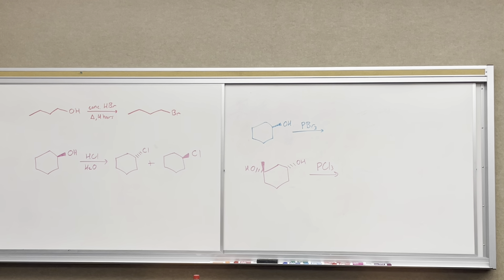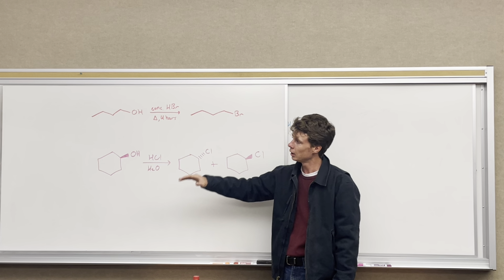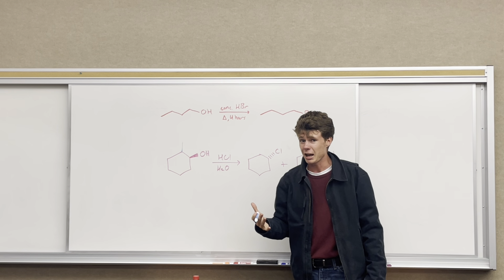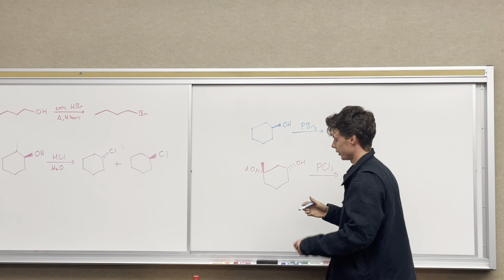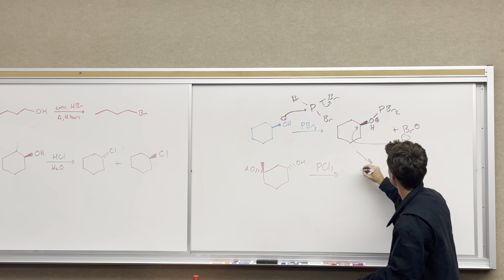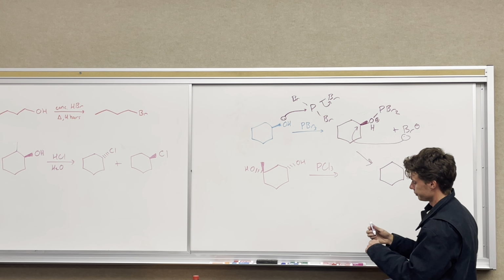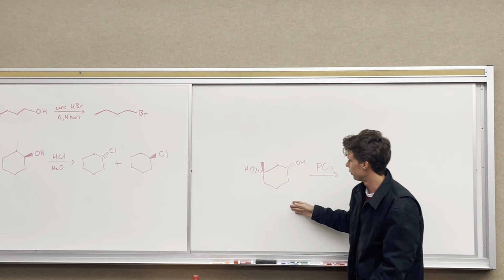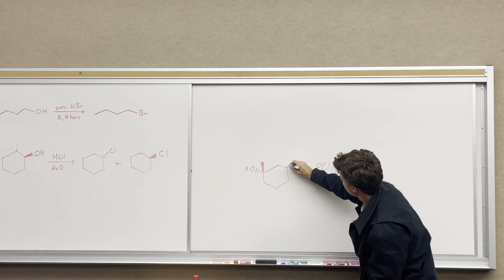Assessment 10 Study guide: 2